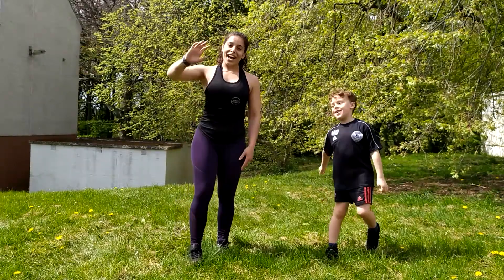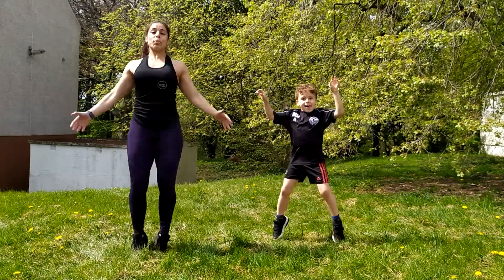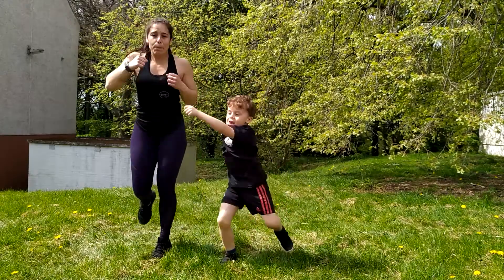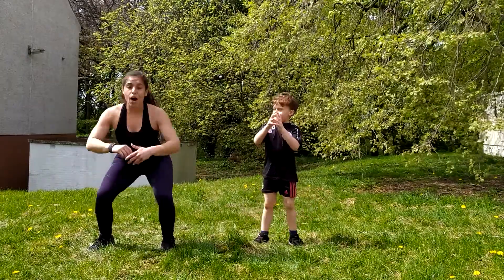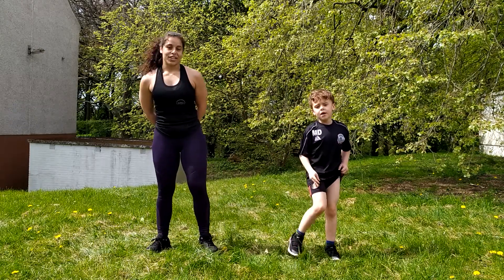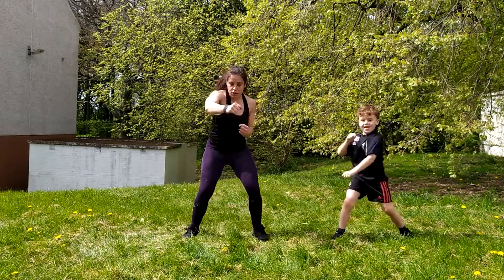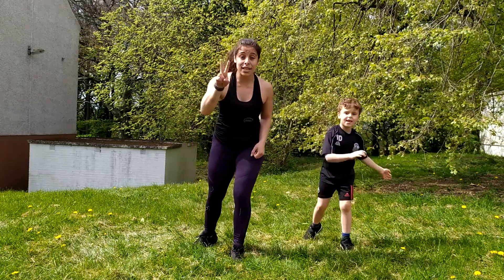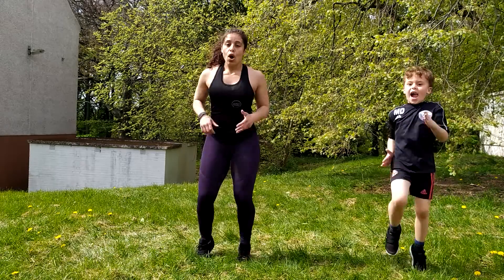Levi's Workout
My son made his own workout routine! Join in with the action. P.E. for children, by children.